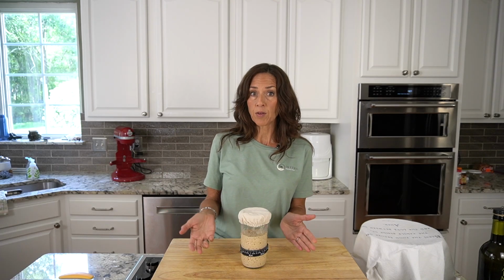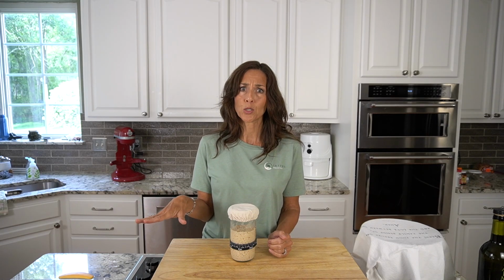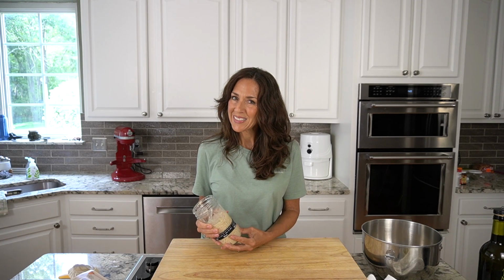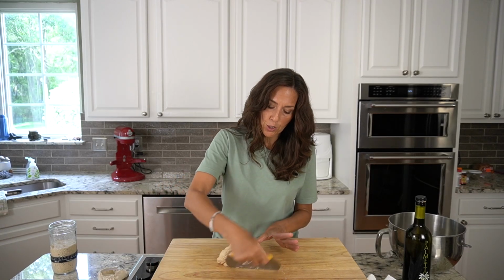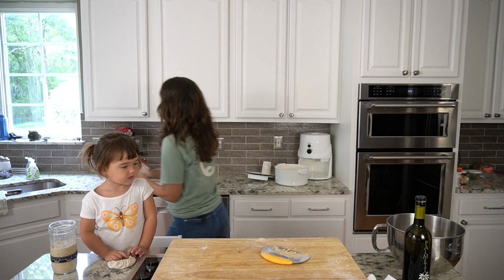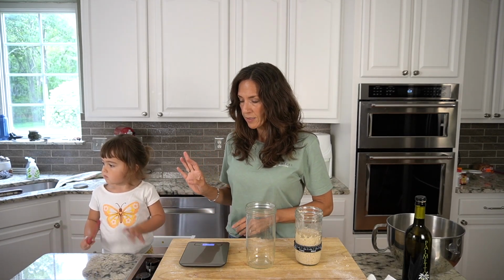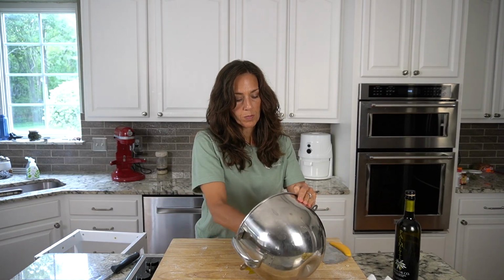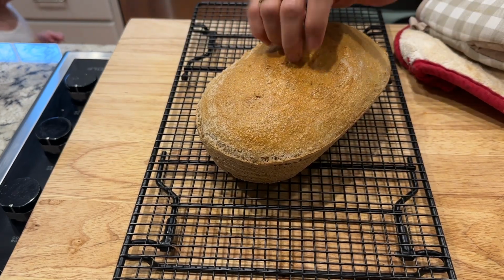Making Sourdough From FRESH Milled Flour | TeeMars Unboxing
In today's video I show you my TeeMars unboxing haul and  talk about how to feed your sourdough starter with some tips I've learned along the way. I also share my trip to Idaho where I met the owners of Ancient Grains, that's where I also got my sourdough starter.

If you'd like to try the fun and helpful sourdough starting kit from TeeMars

Ready to make fresh milled flour at home?
For $20 off use promo: intyrehealing

If you'd like to order from Ancient Grains click this

Toddler helping stool

Want my FREE 3 day detox & grocery list?